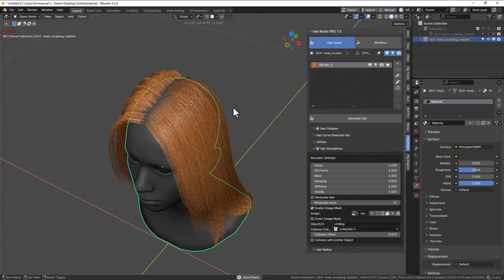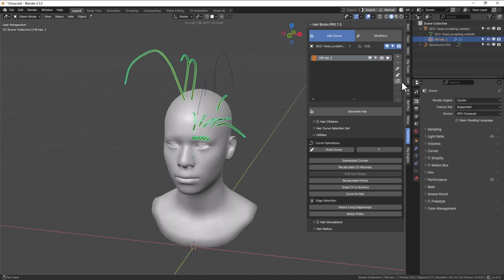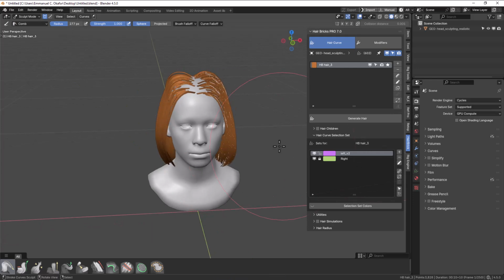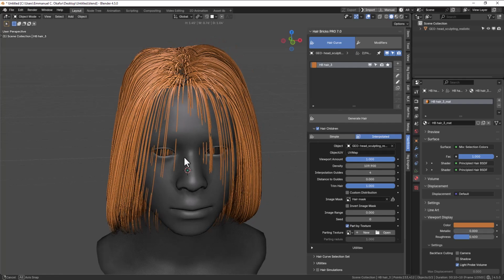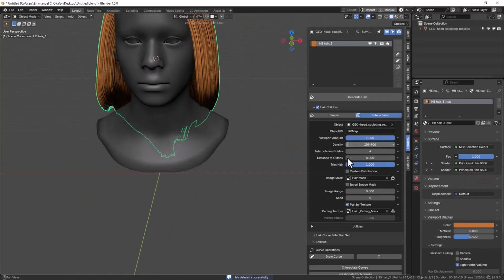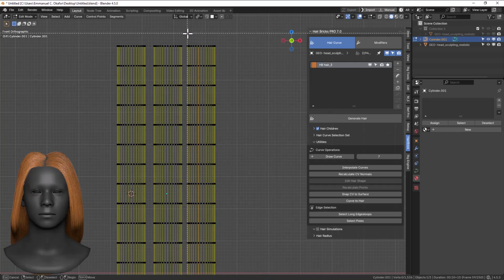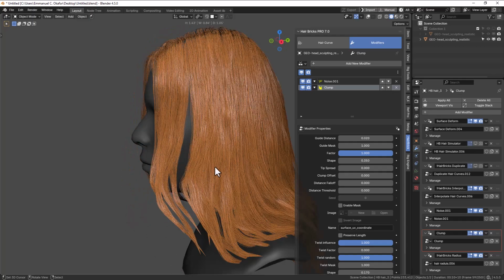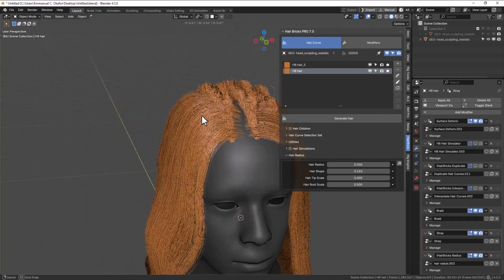New Full HairBrick 7.0 walk through